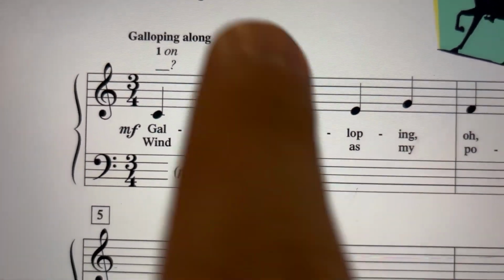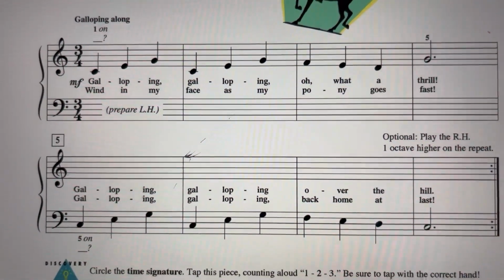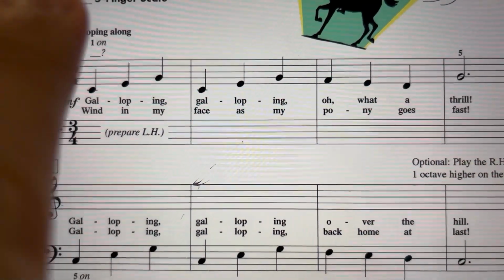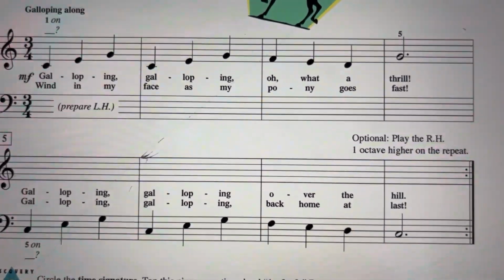Horseback Riding - Piano Adventures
Piano Adventures, Primer Level, Performance Book, p. 27